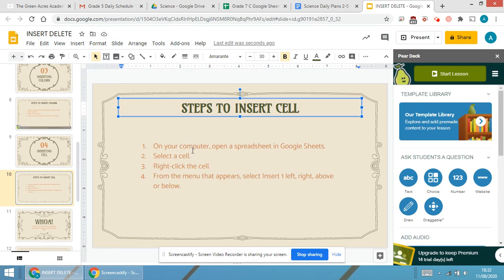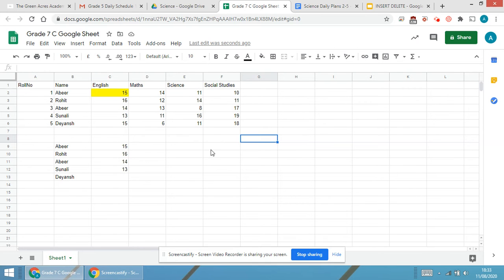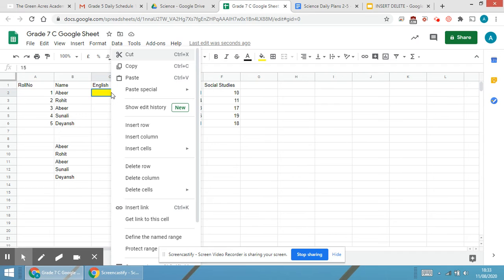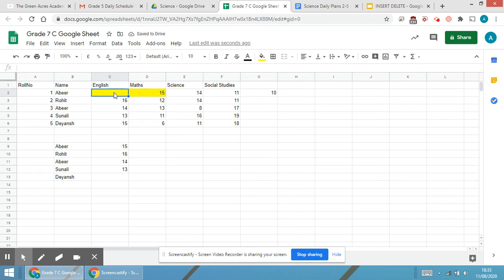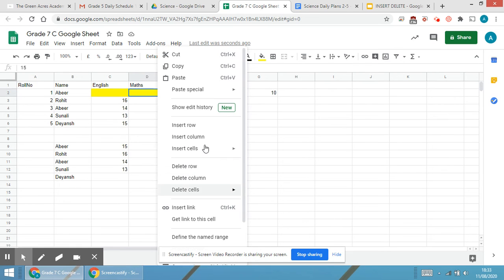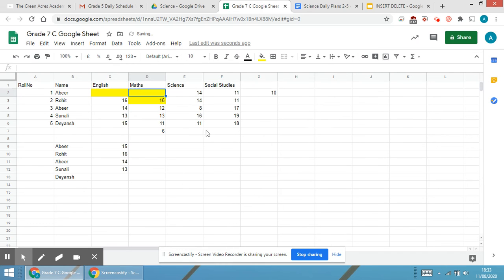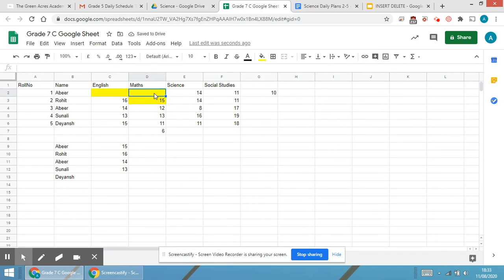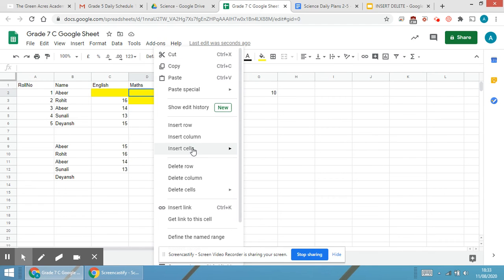Insert Cell in google sheet